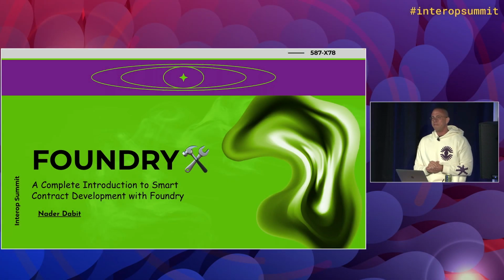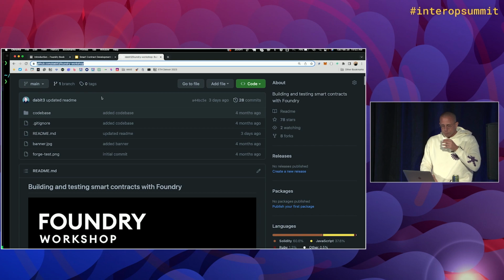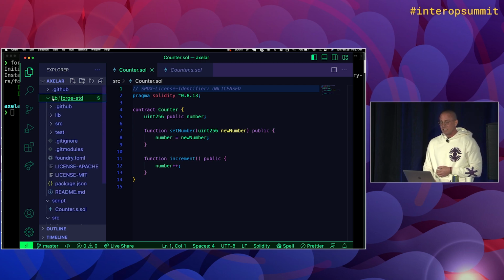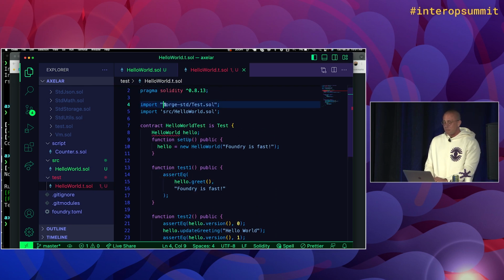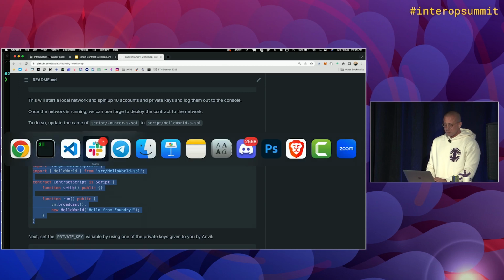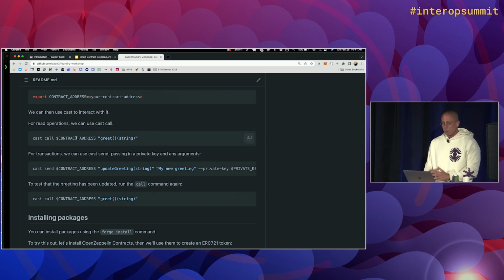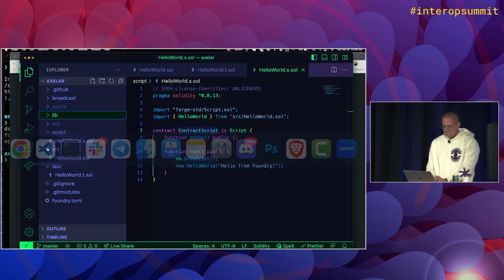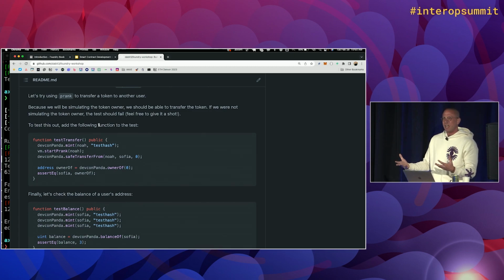A Complete Introduction to Smart Contract Development With Foundry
In this workshop you'll learn what Foundry is, how it works, and how to build, test, and deploy smart contracts with Solidity using the toolkit.

With Nader Dabit, Director of Developer Relations, Aave & Lens Protocol